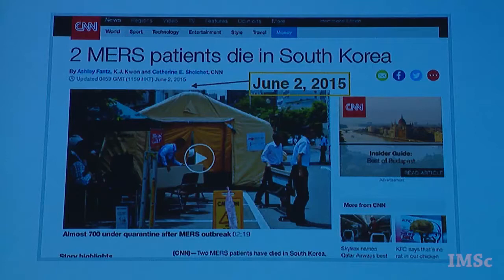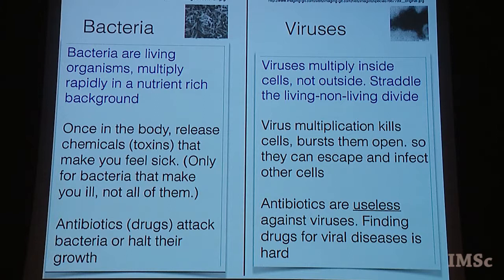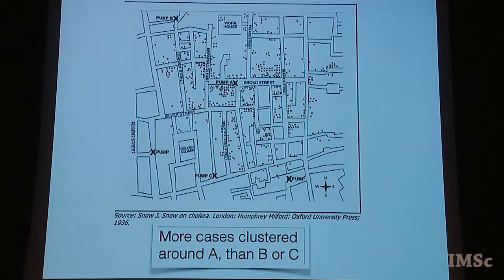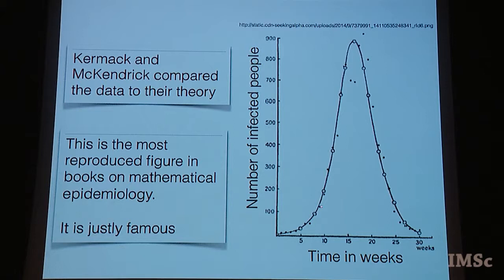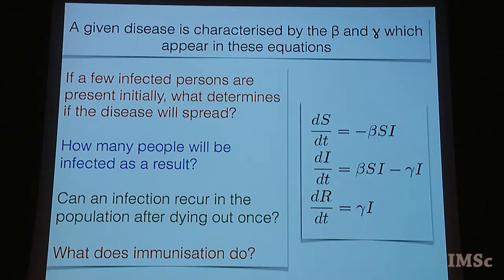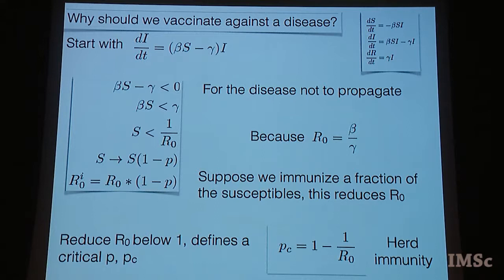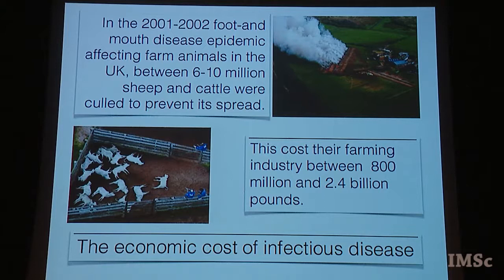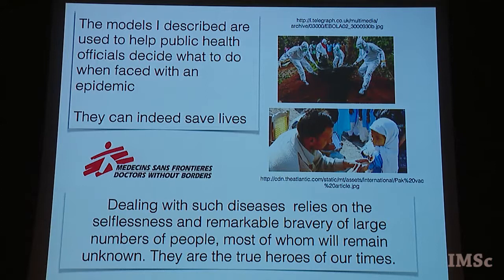"Contagion: Modelling Infectious Diseases" by Gautam Menon